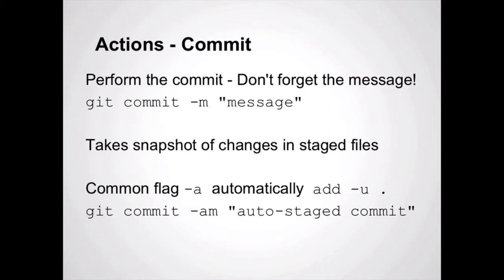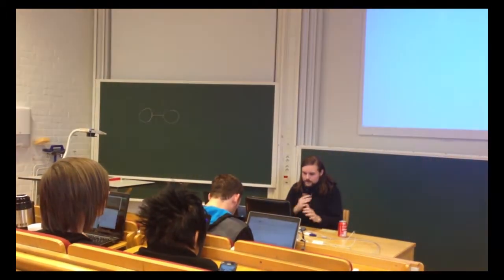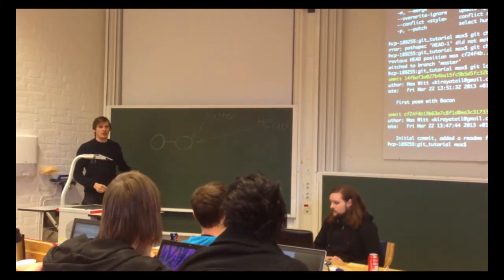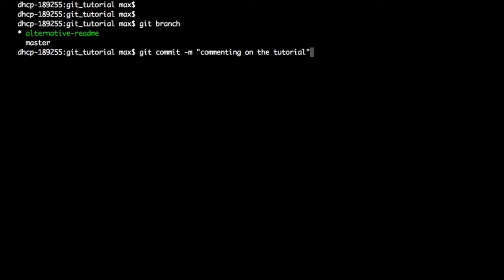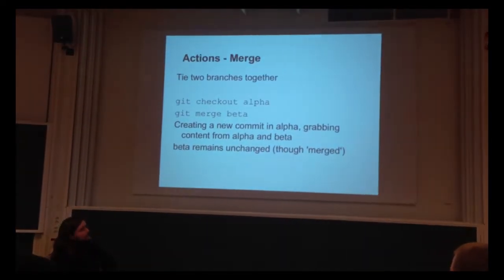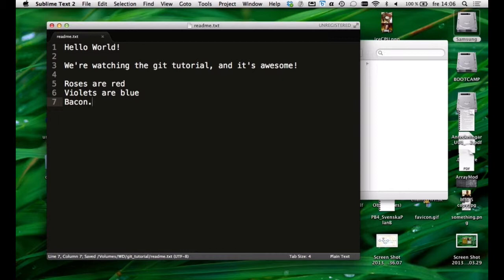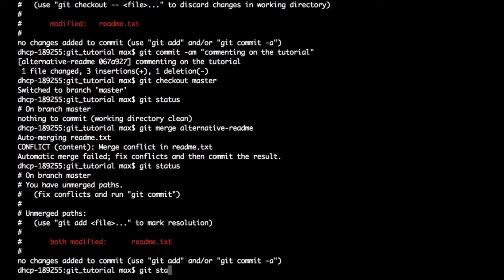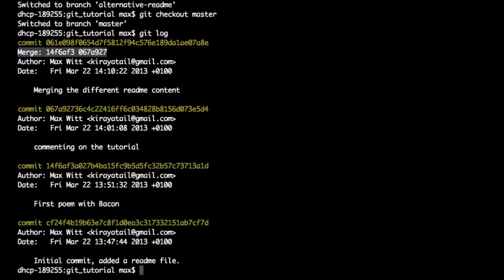git tutorial part 3 - Branching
The checkout and branching part deals with navigating between commits and creating parallel timelines with branches. This part also shows what may happen when two diverging timelines are merged, and conflicts appear.